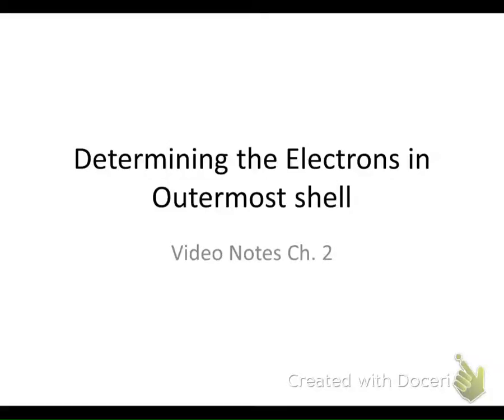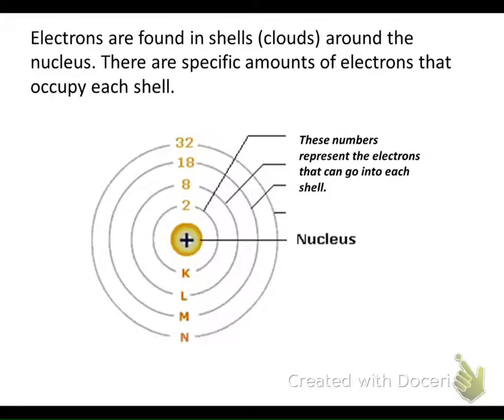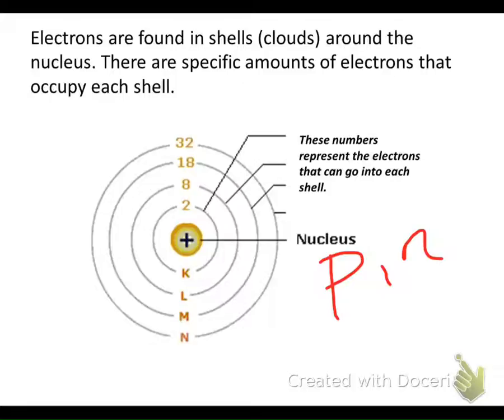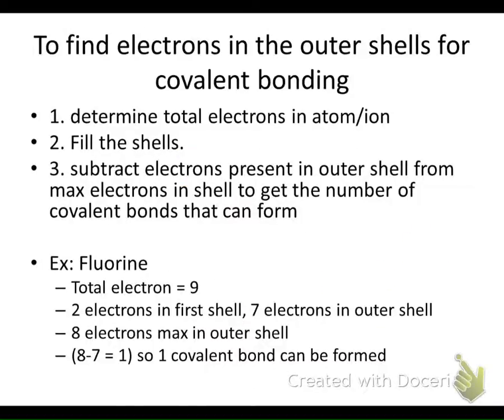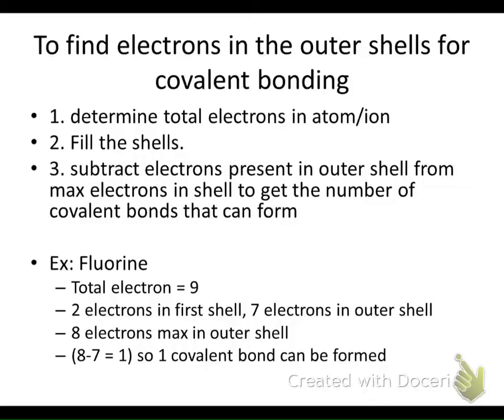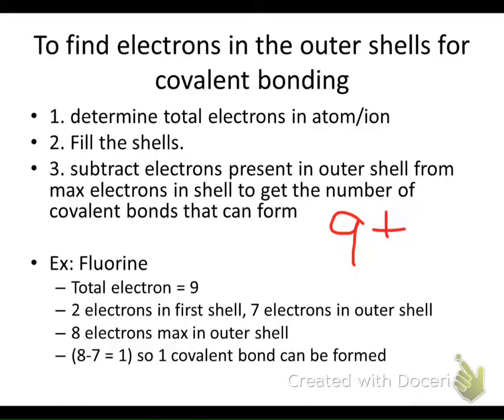kym outer shell electrons